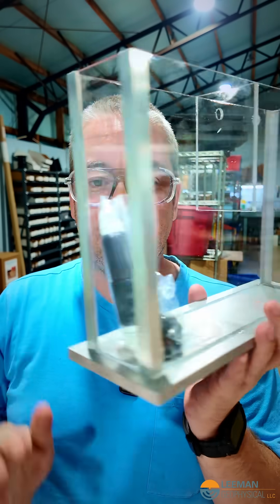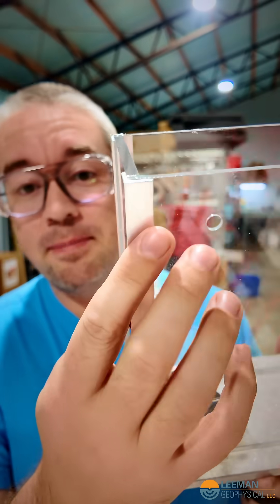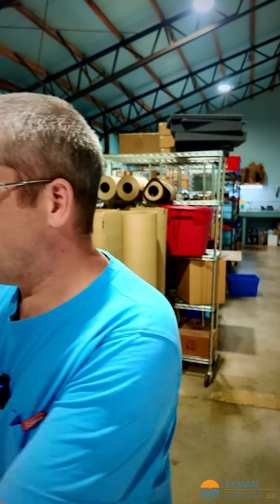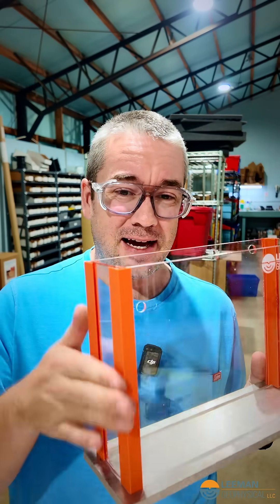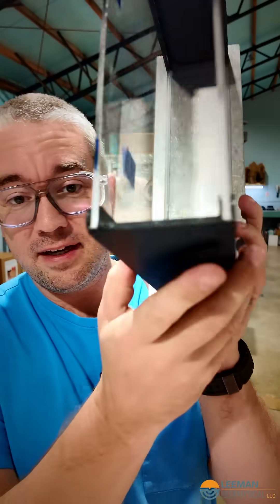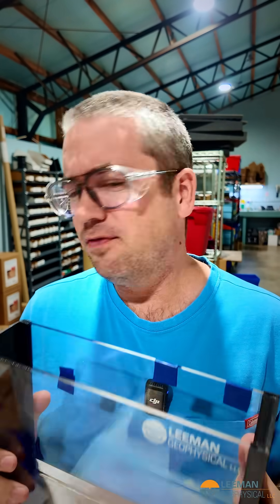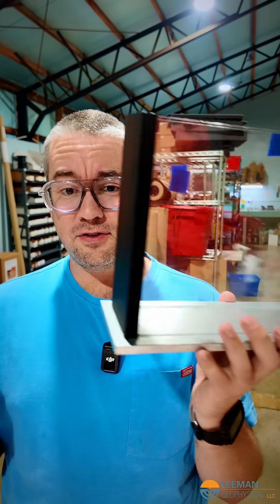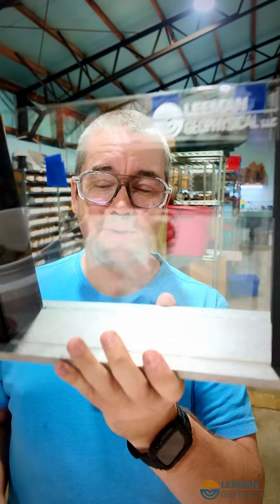We Had an Idea… So We 3D Printed It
We sold out of our groundwater demo tanks, which is an amazing problem to have — thank you!

But these tanks take a long time to assemble. Between acrylic gluing, silicone sealing, and cutting aluminum corners, production was slow. So, we started testing new designs to build them faster and stronger.

From 3D printed angle pieces to full 3D printed PETG end caps, we’re experimenting to make these tanks more durable, efficient to produce, and easier to seal.

If you’ve used one of our tanks in your classroom, what do you think? Would this new design work just as well for you?